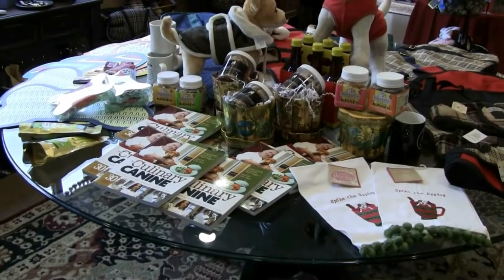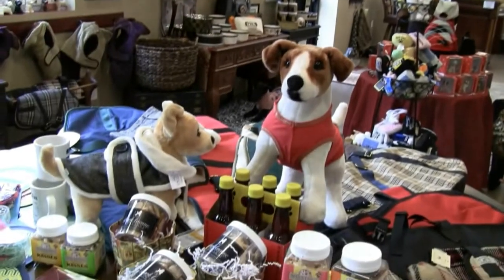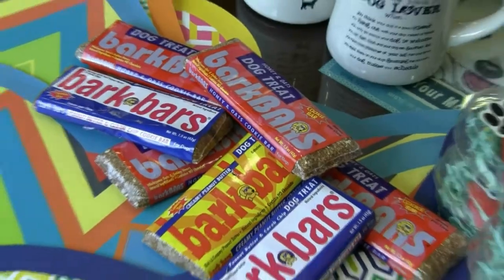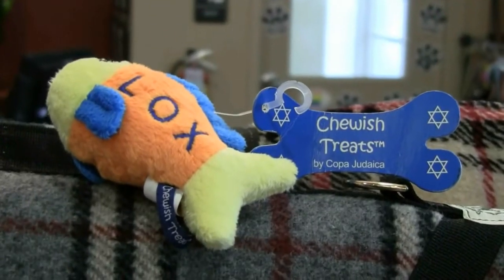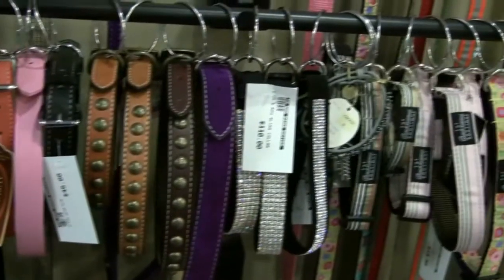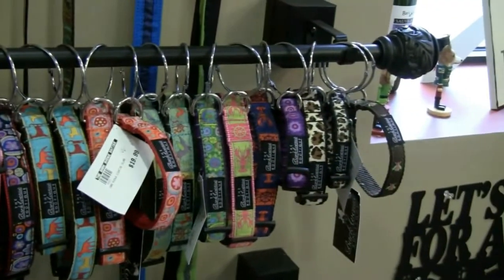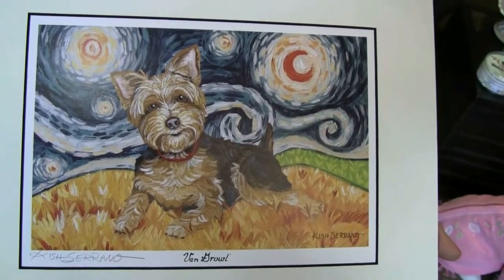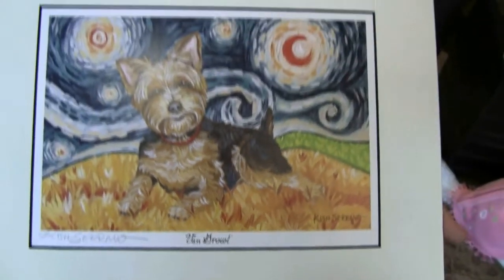Main Line Dog Stores | Browse around The Bark Avenue Boutique | Wayne PA 19087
Everything about and for Main Line dogs! Browse around the Wayne PA 19087 Bark Avenue store in the new Wayne Pet Village. What a variety of great dog items from dog treats to dog art!
"The Bark Avenue Boutique"
Owner: Donna Marie Buscaglia
107 N. Aberdeen Ave., Wayne, PA 19087 in "The Pet Village of Wayne"
Main Line dog owners and dog lovers love this chic doggie store & boutique. The Bark Avenue Boutique resembles a Manhattan-uptown pet boutique and offers one-of-a-kind fashionable finds including hand-made collars, apparel and much more!
Meet Donna Marie and see the new store in Wayne, PA 19087. Great specialty items for man and woman's best friend.
Video by Distinctive Homes Main Line